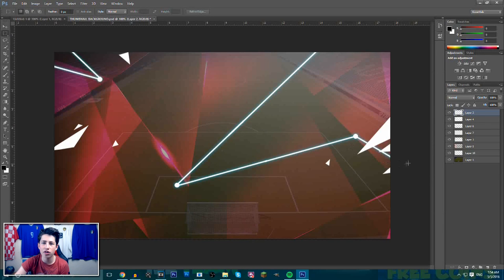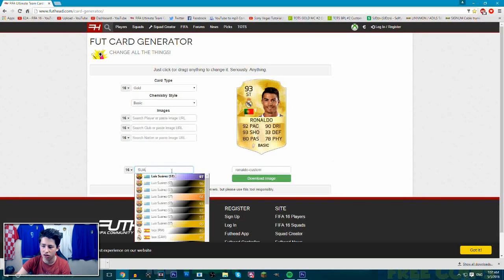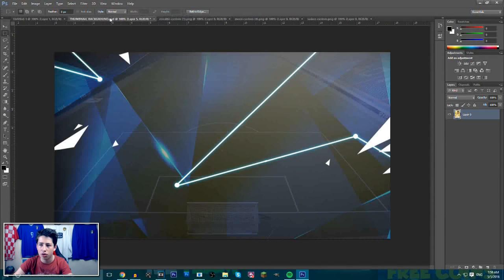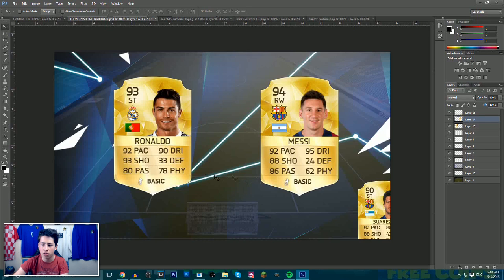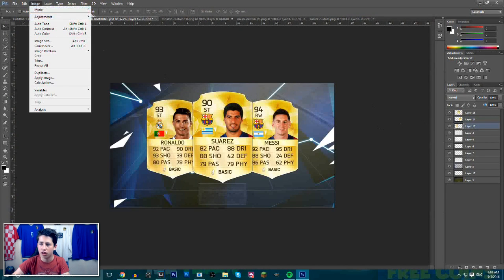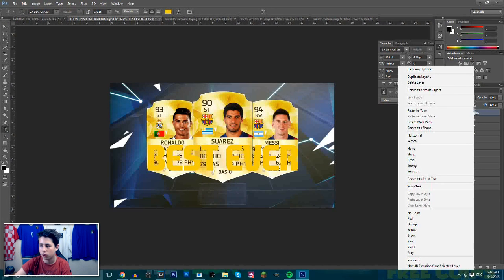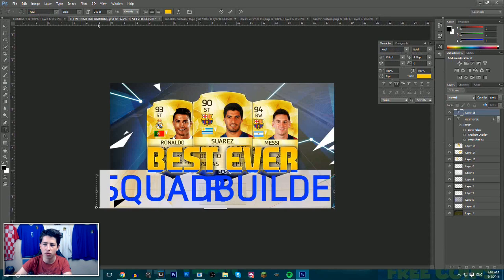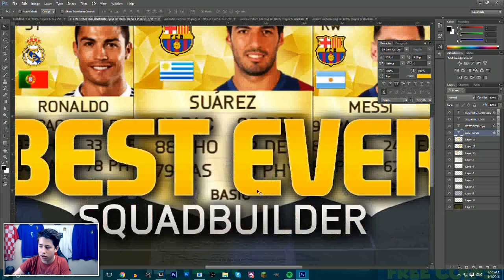HOW TO MAKE AMAZING FIFA 16 THUMBNAILS! | THUMBNAIL TUTORIAL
I try to interact with you guys lots on YouTube, Twitter and Twitch so check those out too!

►TITLE

►TITLE

►TITLE

Tags/description -

E2A